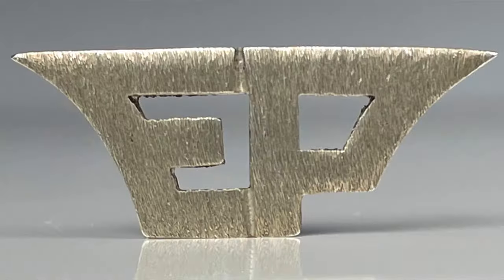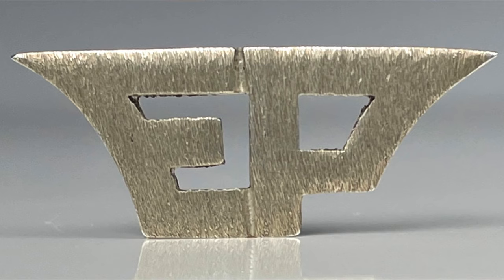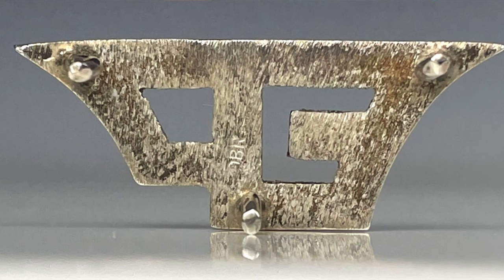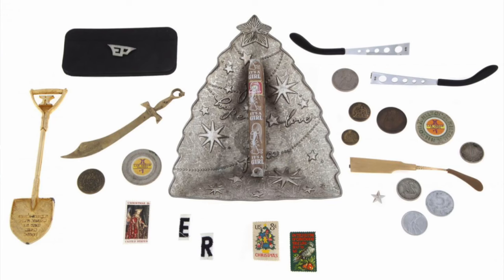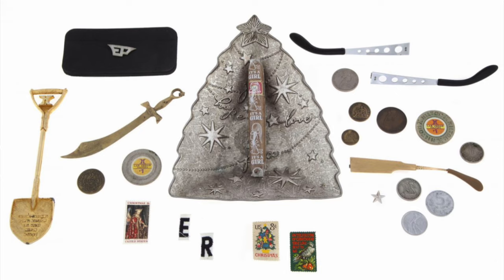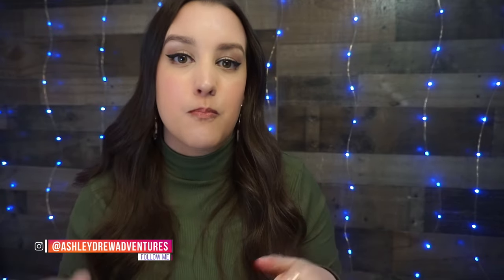Graceland's Junk Drawer!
Graceland's Junk Drawer! Ever wish you could go through the drawers at Graceland? Let's explore what Elvis Presley had inside his kitchen at home in Memphis - from his maid Pauline Nicholson

Sources:
This is Elvis 1981